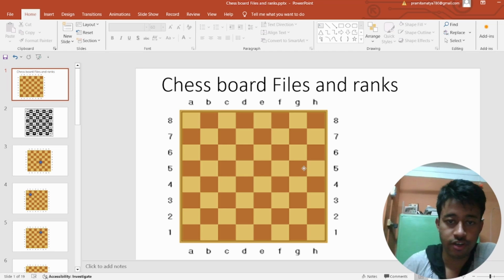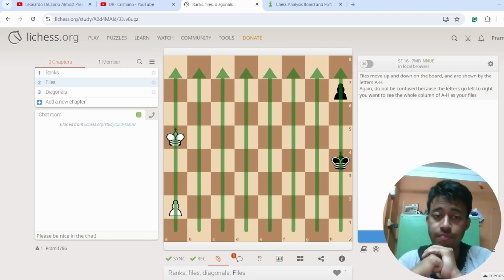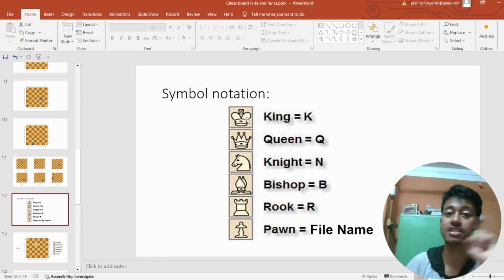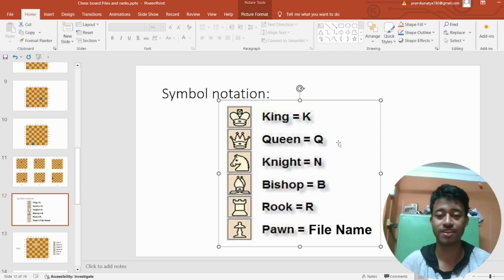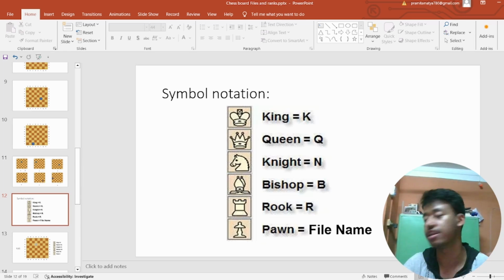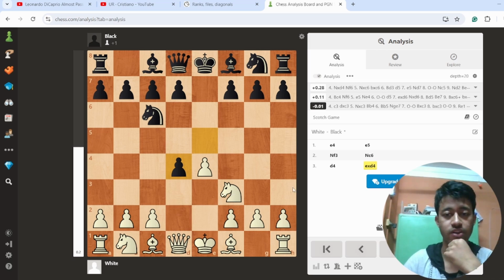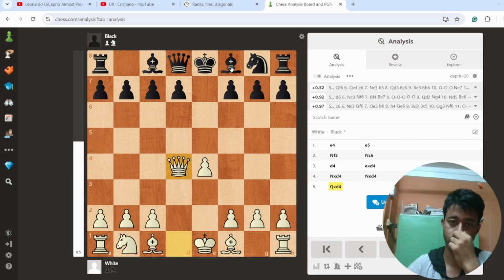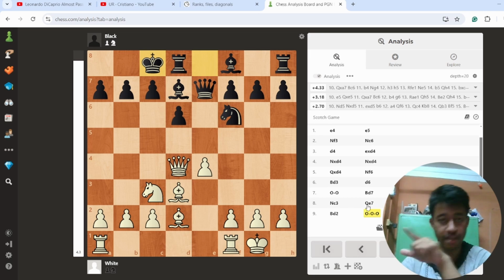Learn Chess Notation using Files, Ranks and Pieces Symbols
In this video, we learn about chess notations, how do chess players write after making each and every move in brief. So it won't waste too much of your time and you will understand everything you need to know.
Timestamps
0:00 - Intro
0:45 - Files and Ranks
3:15 - Pieces Symbol
5:24 - Notations